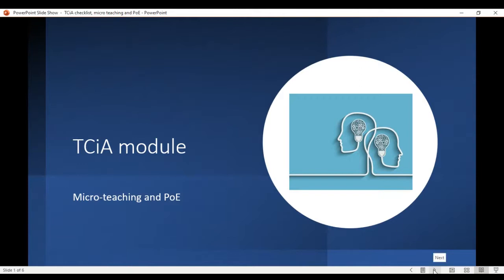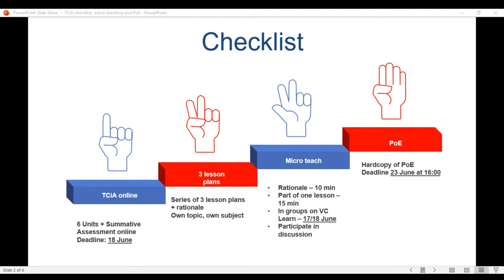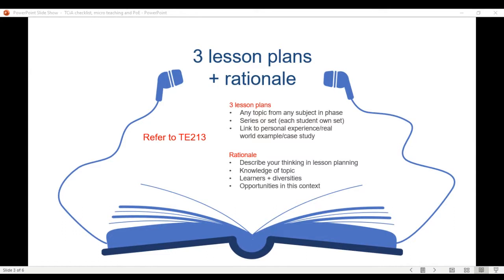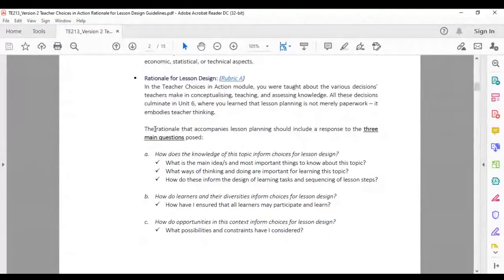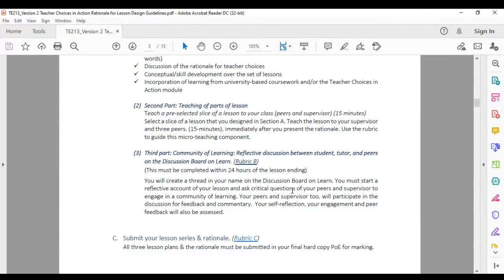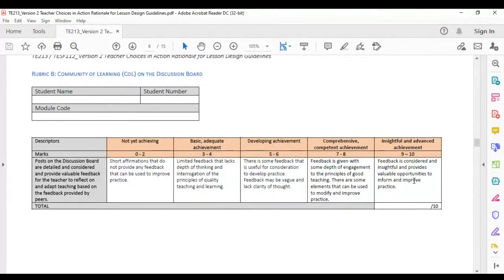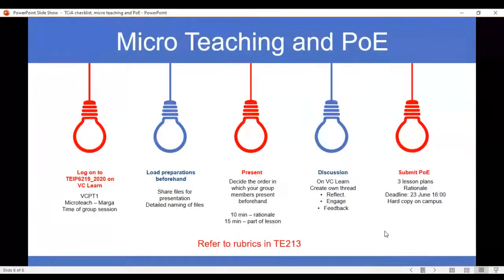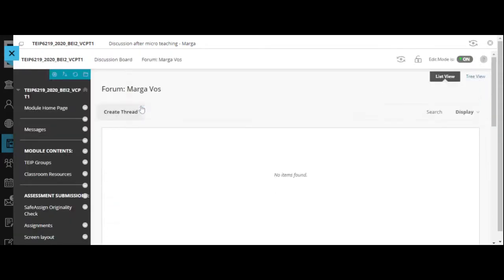TCiA module and micro teaching